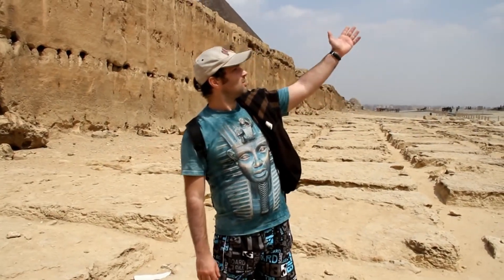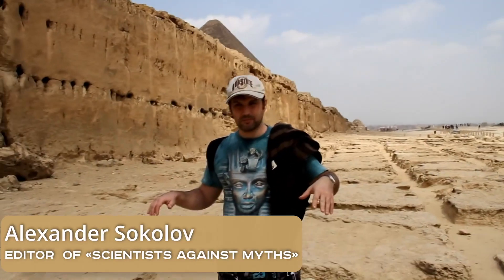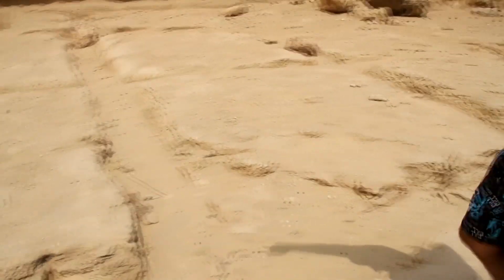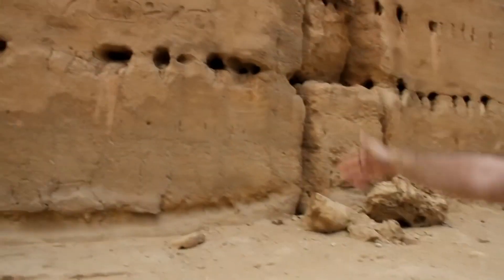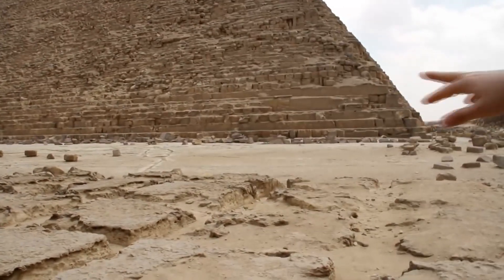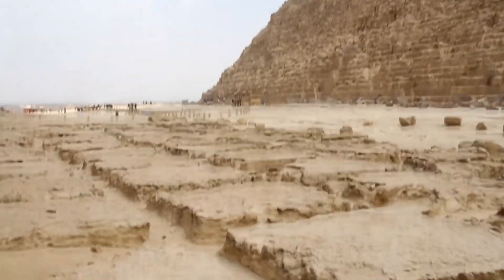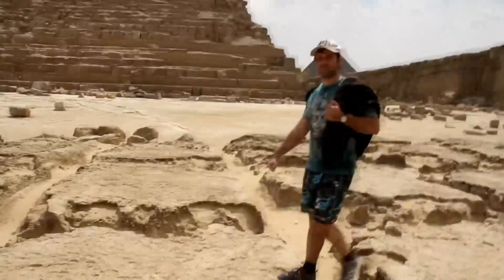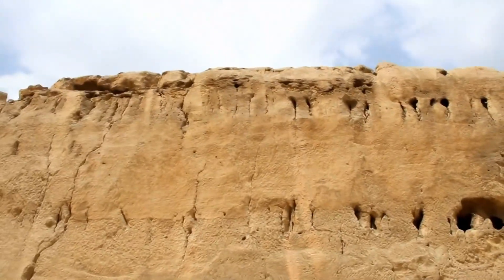What are the pyramids built from? - Quarries of Ancient Egypt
Where did the Egyptians get the main building material for the pyramids?  Was limestone... or concrete used to build the pyramids? How were limestone blocks transported to the pyramid construction sites?

See Alexander Sokolov's report, filmed in Giza in April 2017, to learn the answers!

Want to support our fight against pseudoscience? Then consider becoming a patron

Filmed and edited by Georgy Sokolov
Edited by Kseniya Ablez
English translation and voiceover: Dmitry Oliferovich
Giza, Egypt, 2017